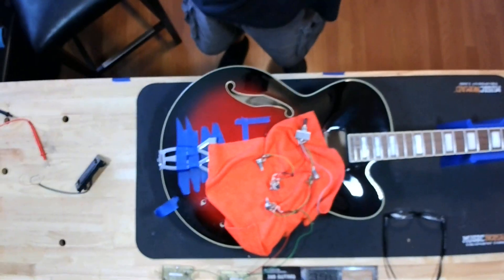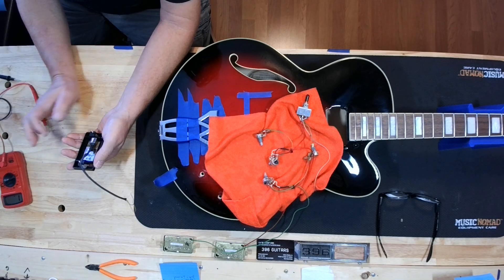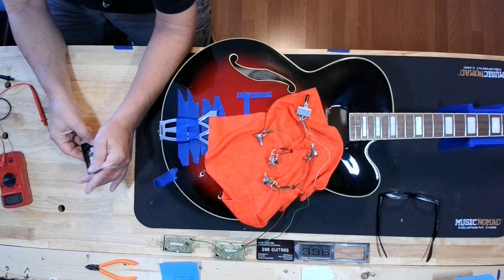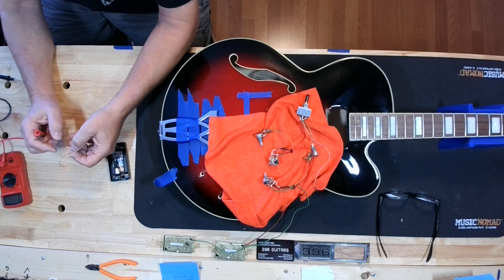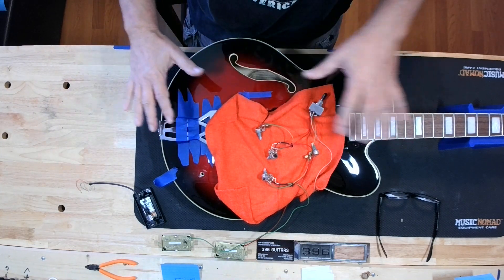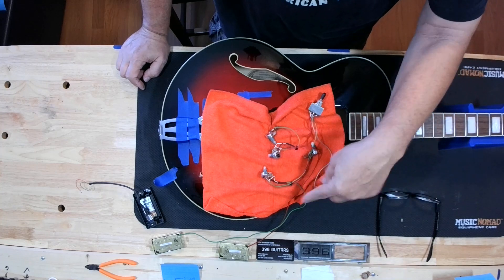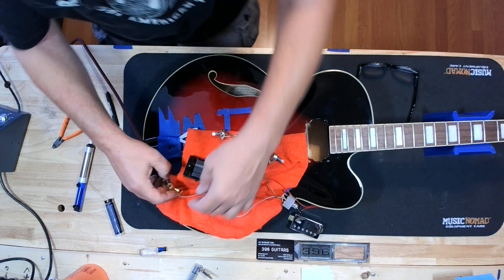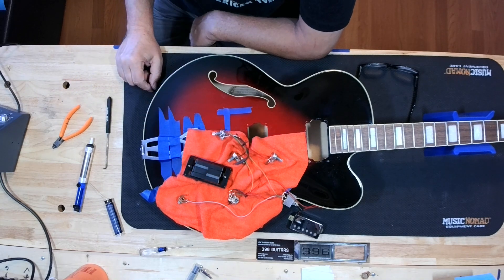Ibanez AF 75 part 1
Ibanez AF-75 Deathbucker pickup swap part1